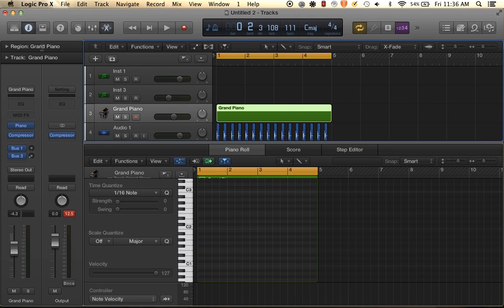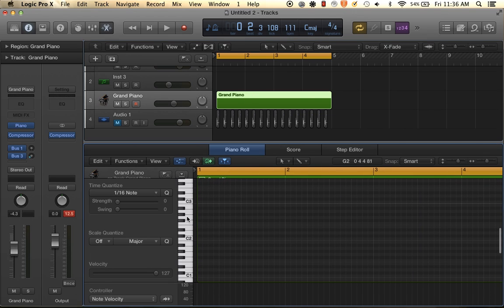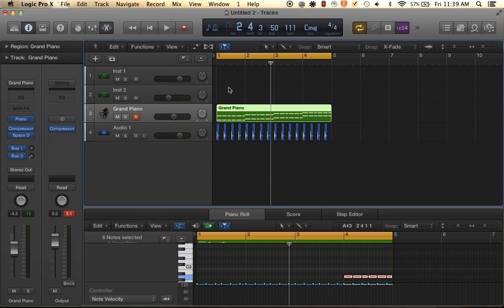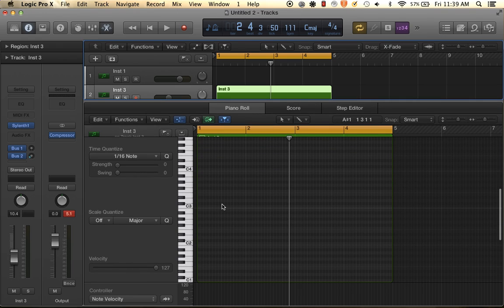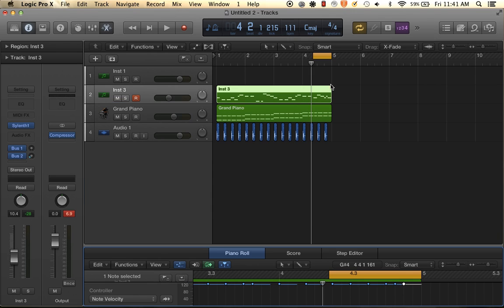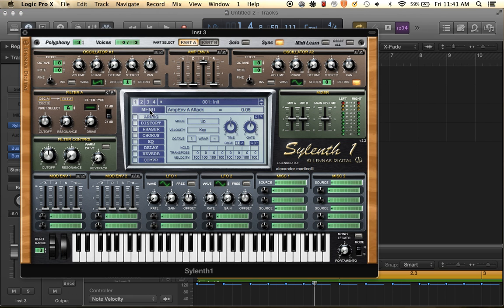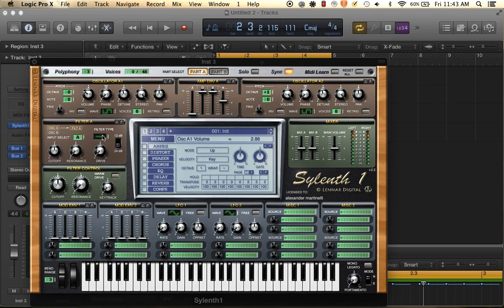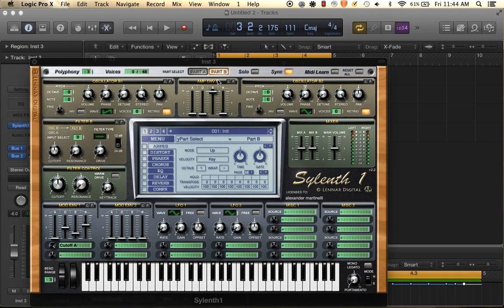How to Make a Kygo pluck with Sylenth 1